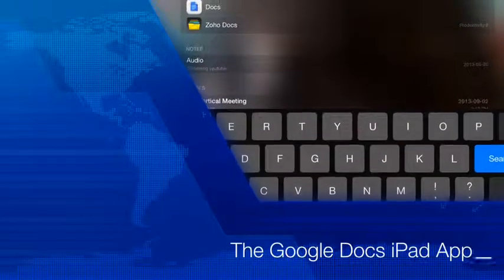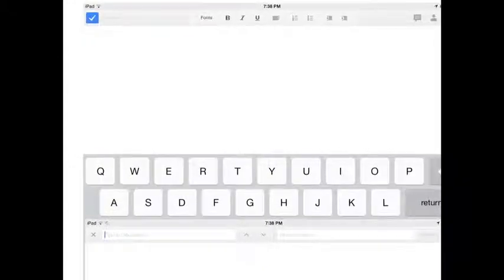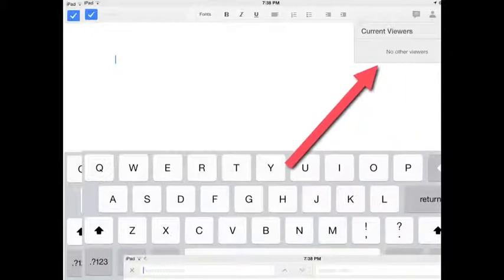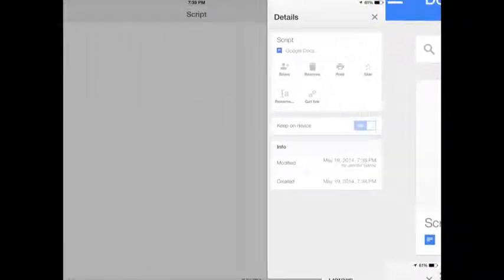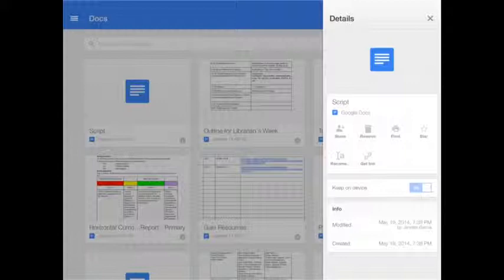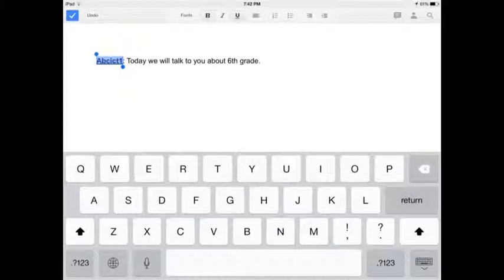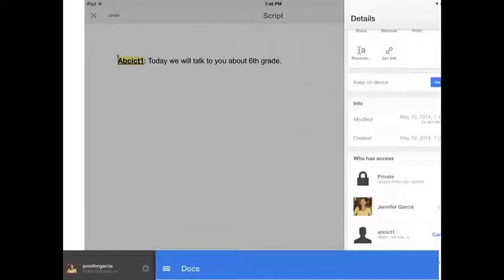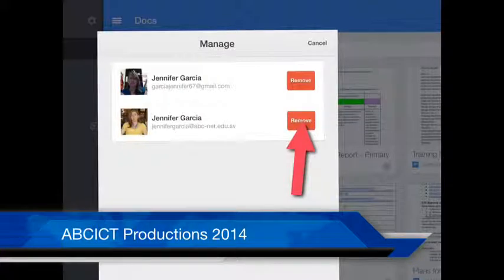The Google Docs App For The iPad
This is an introduction to some of the app's basic features.